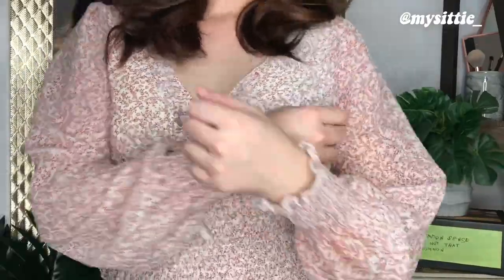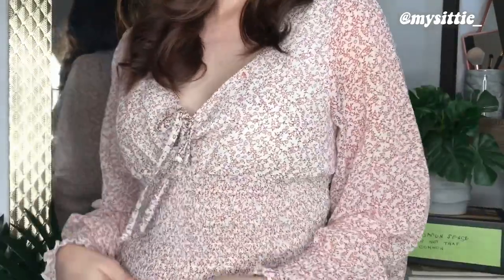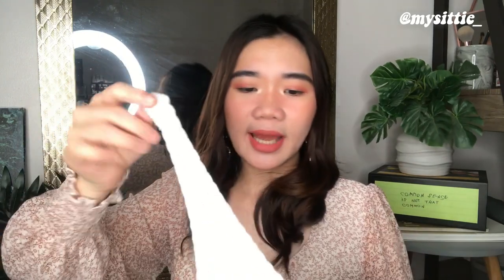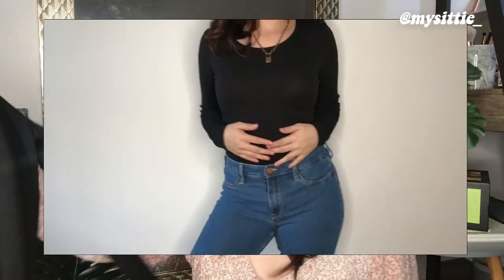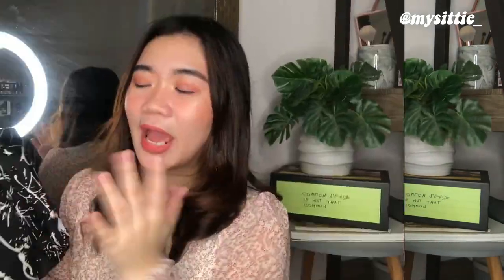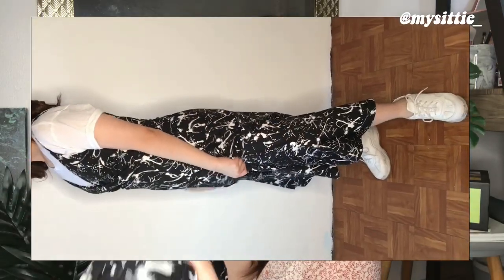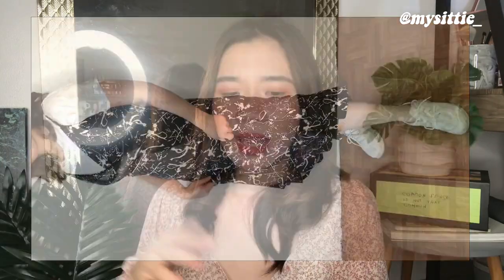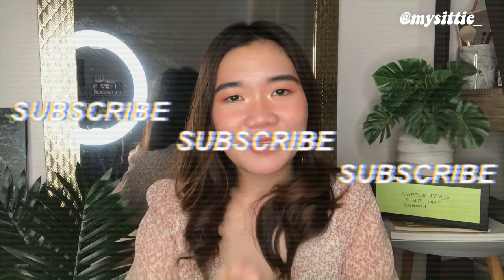Huge 2020 Clothing Haul | Lazada, Taytay, H&M and Forever 21 | Sittie Saheda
Products mentioned:
Long Sleeve Smocked top with ribbon:
White Smocked Tank
Black H&M Long Sleeves
Black T-Shirt
White T-Shirt
Cheetah Print Top
Black Printed Top